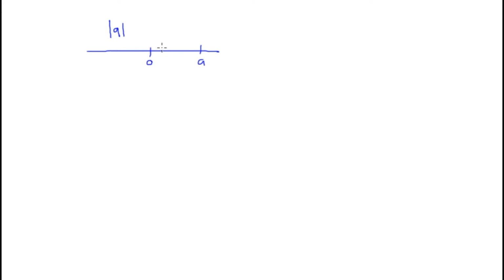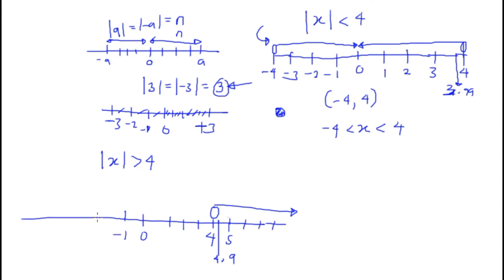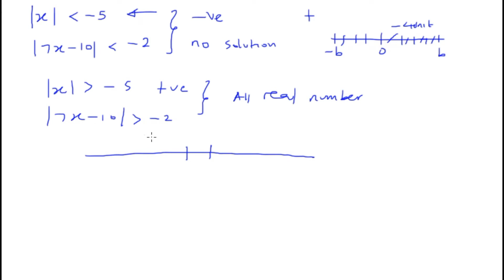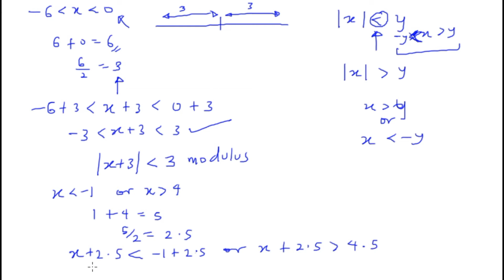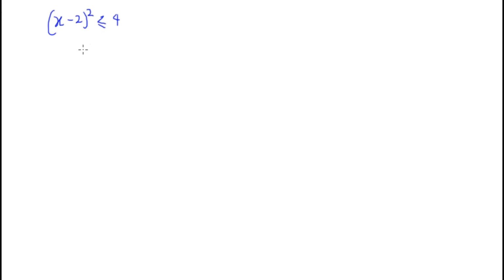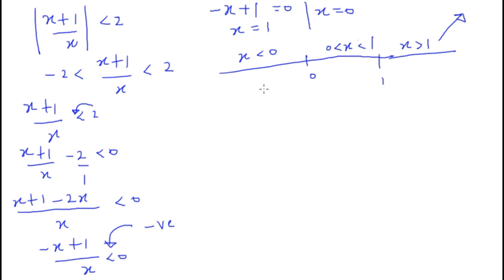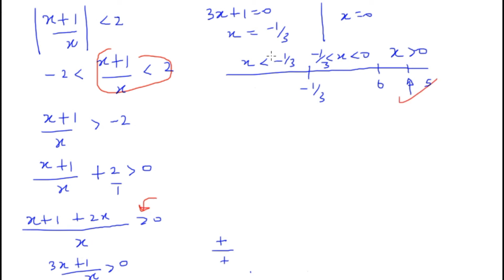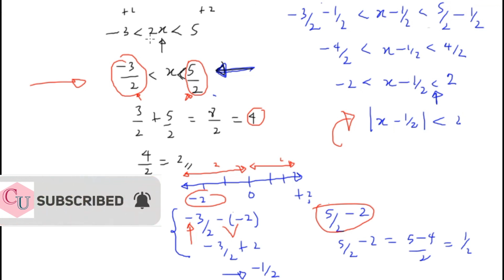Absolute Value Inequality | Modulus Inequality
Everything you need to know about Absolute Value Inequality has been explained.